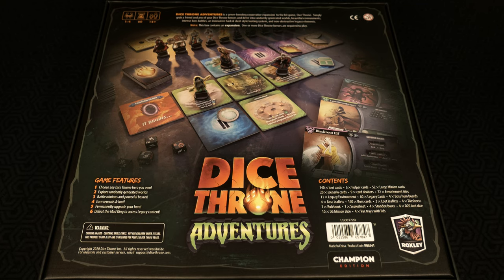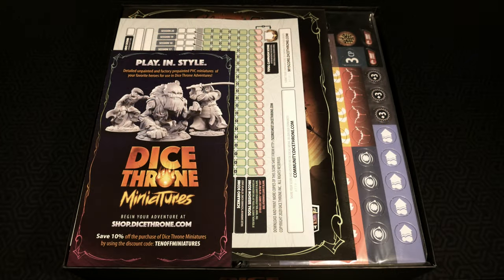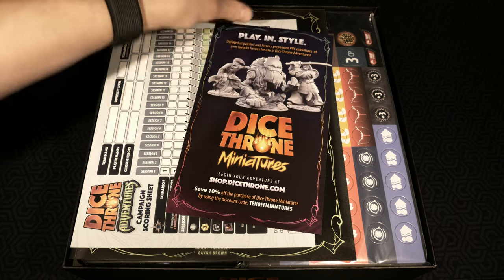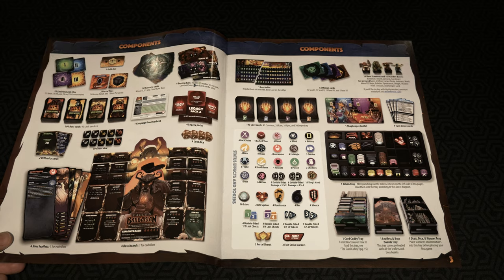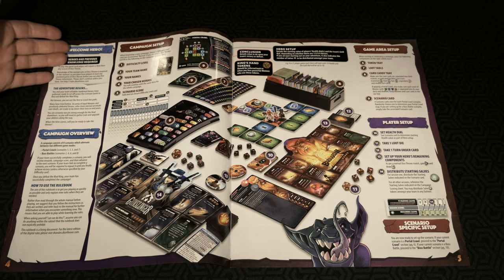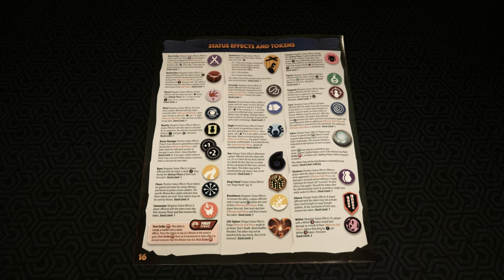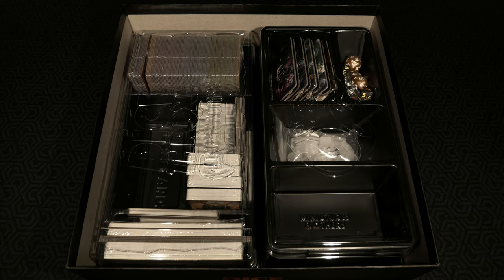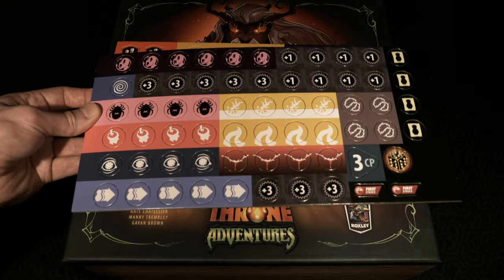Dice Throne Adventures | Unboxing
Rollers! Join me for an unboxing of Dice Throne Adventures designed by Gavan Brown, Nate Chatellier, Manny Trembley and published by Roxley! Hope this helps you get a full understanding of what you can expect inside the box. Cheers!

Intro 0:00
Overview 0:44
Unboxing 2:30
Components Up Close 5:43
Rolling Solo Producers 20:24

"Exploration, gold, treasure, upgrades, minions, boss battles, and even a shopkeeper named Rosella? Welcome to the latest addition to the Dice Throne universe!

Dice Throne Adventures (DTA) is a cooperative expansion that allows up to 4 players to use the heroes you already own in a brand new way. Work together over a series of game nights to travel from the Crimson Sands all the way to the Mad King's throne room. Your heroes will gain permanent deck upgrades with each session, but don't become overconfident. The King hasn't lost a single battle in a thousand years and he's eager for a real challenge.

Requires season 1 or season 2 characters to play."